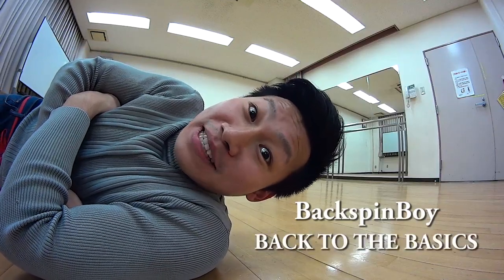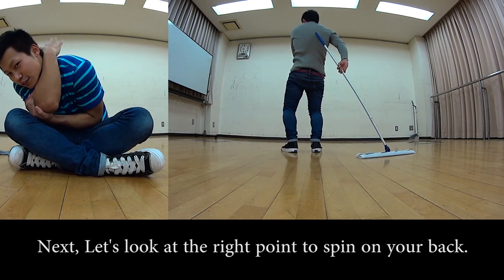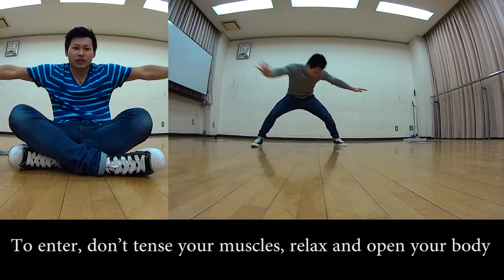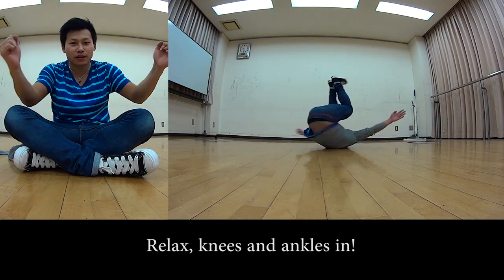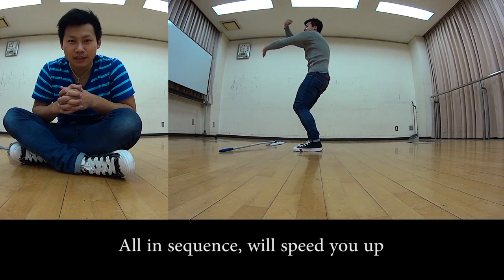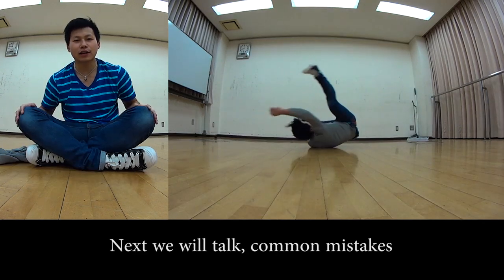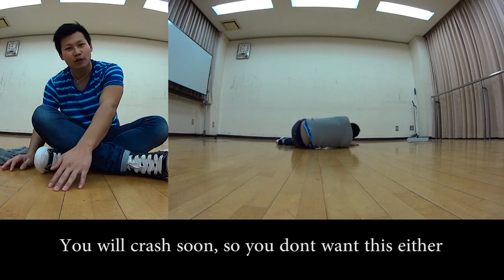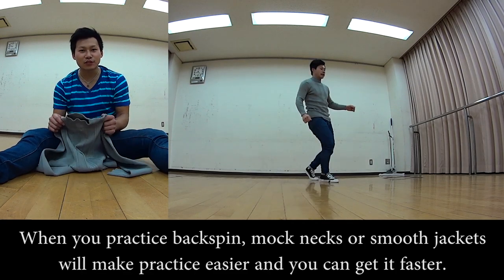BACKSPIN TUTORIAL | BackspinBoy | Back to the Basics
What moves are you learning?
BackspinBoy shows you 4 simple steps to getting a sick backspin.
More Tutorials coming. What do you want to learn next?